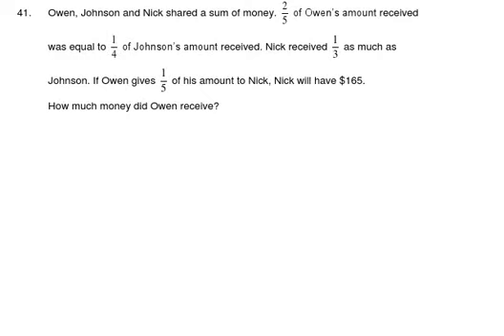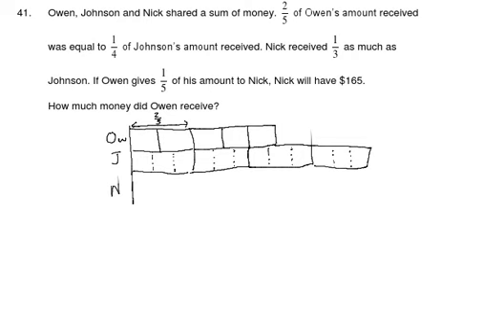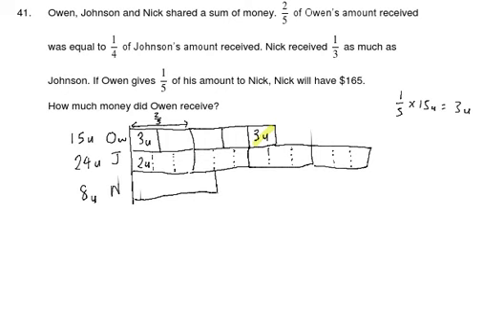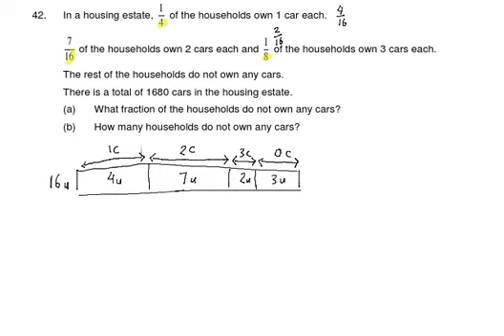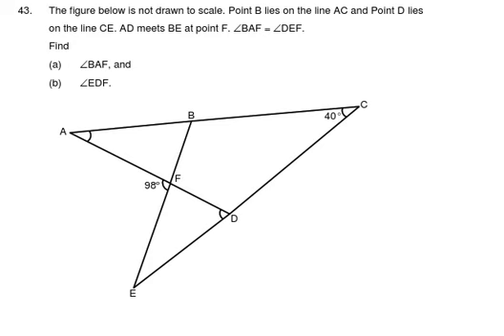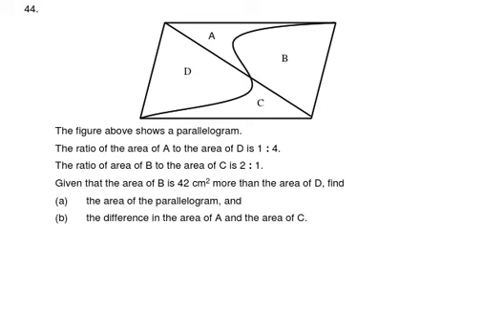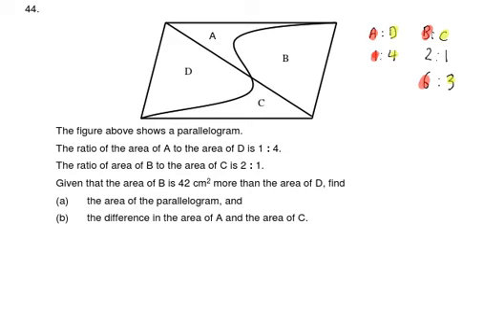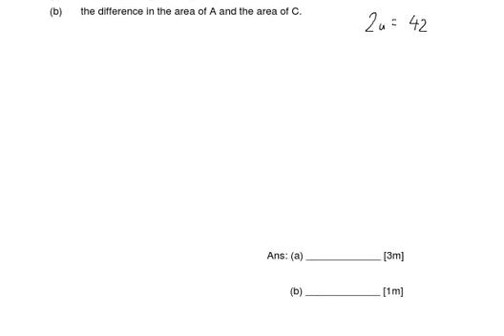P6 Mathematics - Lesson on Fri, 02022018 230pm (2017 P6 CA1 Maths)